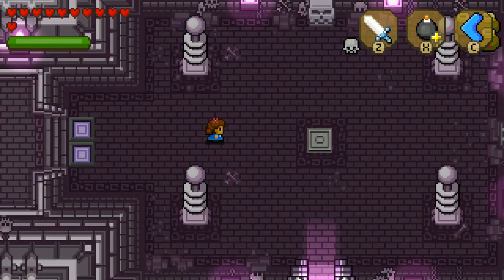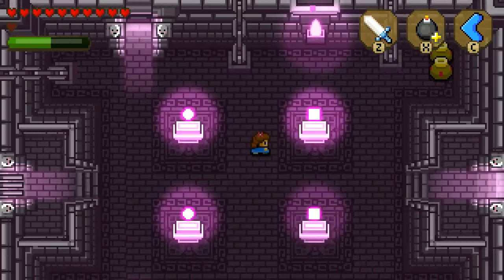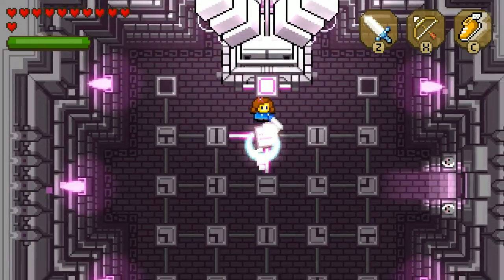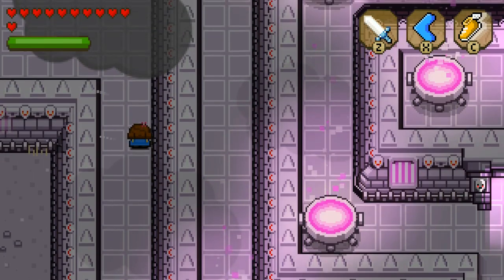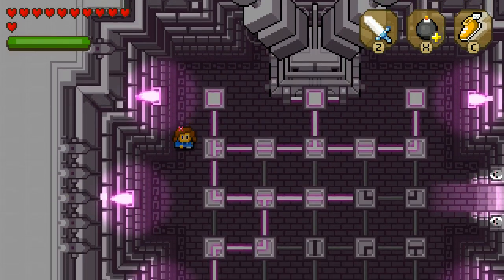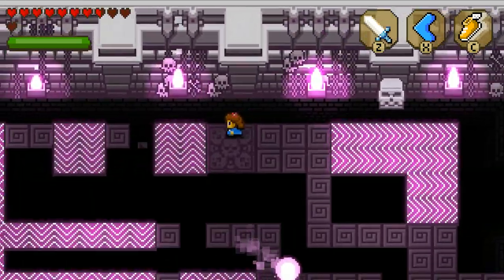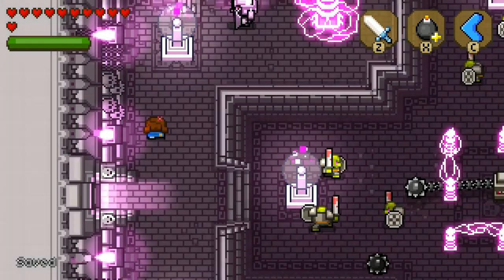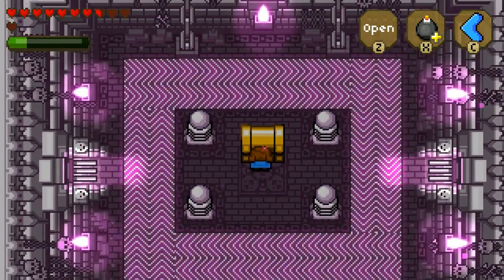Let's Play: Blossom Tales - Episode 19: Clear The Battlements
Thanks to the developers of this game, Castle Pixel, LLC.